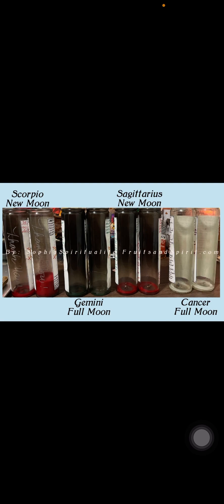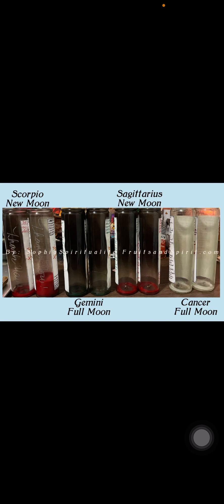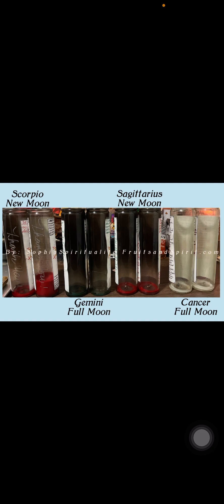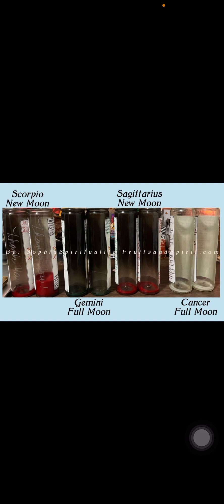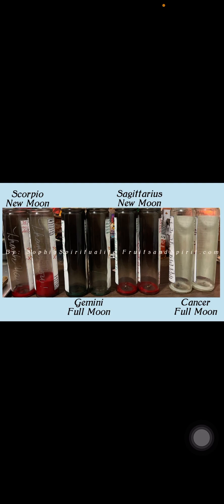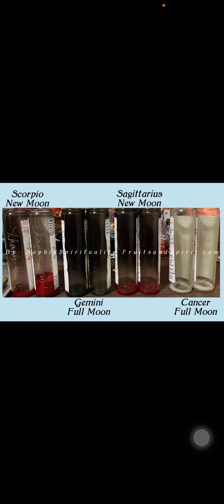Candle Experiment Update!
Shalom everyone!

For Private Use Only!

Thank you for following my journey! My title is Amonute Pinkney, Tayac of Piscataway, Sophia Spiritualite, and I am an AmaruKhan Miriyam, or American Oracle. I engage in Orthodox Shumanism. This channel serves as my primary communication vessel to execute the will of the The Most High Father and Theotokos, Mother Mary, The Lord and Savior my Brother Yeshua(Jesus), and my beloved sister the Thaumaterga, Saint Philomena. Using the Internet Ley Lines, I communicate the collective will of the sentient Human beings against the Adversary, the now defeated Leviathan.

Please take a moment to review my previous work, including my foundational work the Higher Urim and Thummin, as was promised to us in the Bible. This Higher Urim and Thummin, is YOU! The power contained through knowing YOUR PERSONAL POWER as delegated to you by The Divine Creator. On this channel we focus on how to use your personal power to direct energy and bring about your personal desires.

ASTROTAROTGRAPHY Sample Readings and Links
1. North and South Node: Beginners Channelled Reading to how to best use and handle the energy of your North and South Node.
2. Spiral of Fortune: Channelled Reading of the major angles in your chart- Ascendent, Descendent, MidHeaven, Nadir Point, North Node, South Node, part of Fortune, and 1st Planet Planet Placement in your chart. (Child Friendly).
3. AstroTarotGraphy Chart Reading: Channelled Reading that describes the placements in your chart and the flow of the energy.
4. Roots of the Tree: Channelled Reading that describes your personal Tree of Life and the flow of energy in your life. (Child Friendly)
5. Fruits of the Tree: Channelled Reading that describes your current Tree of Life.

COPYRIGHT YOUR NAME WITH US!